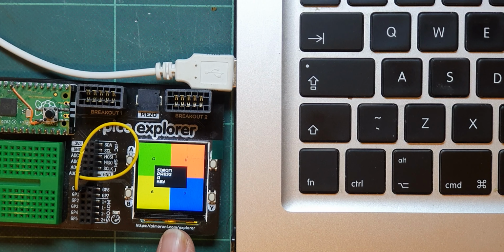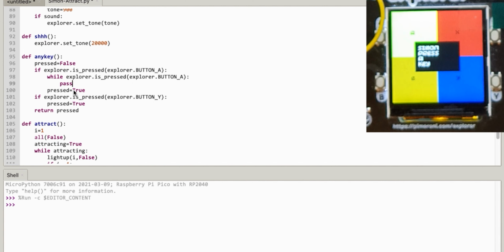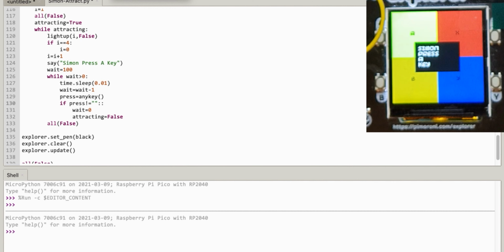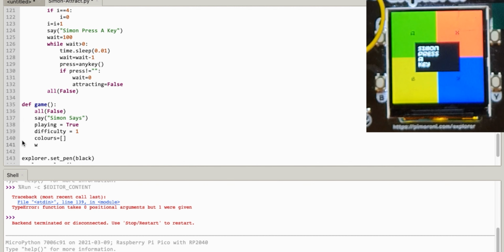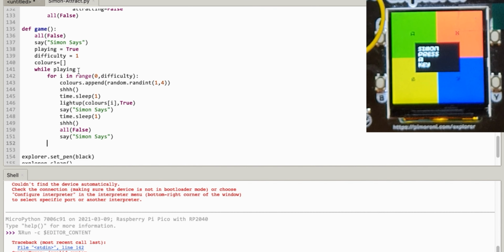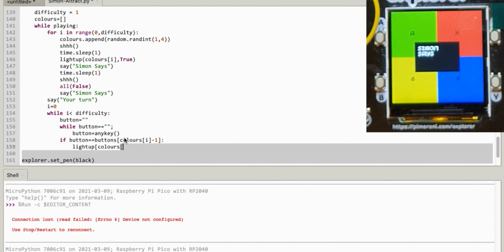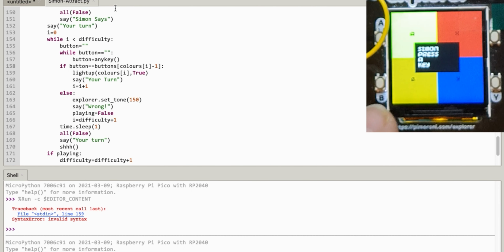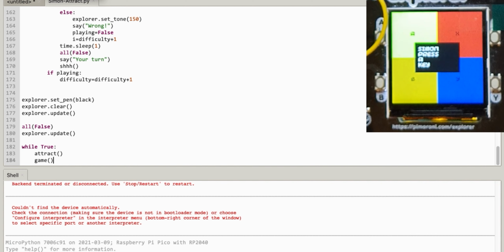PicoExplorer Simon Game - Coding the Game Loops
Watch SpiderMaf as he completes coding a 'Simon' game Pimoroni's Pico Explorer using Micropython.

This video was recorded using the Version 0.0.9 Alpha  pimoroni firmware (uf2)

Pimoroni PicoExplorer (used in this video)